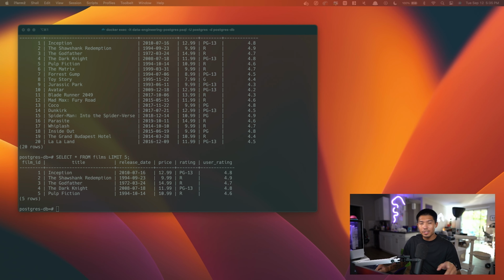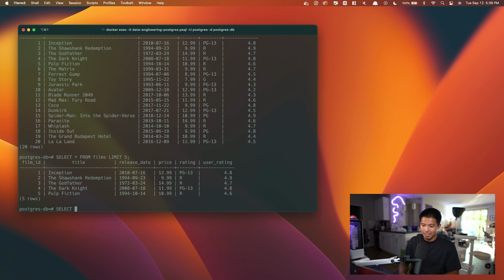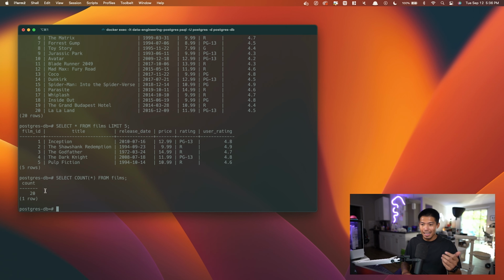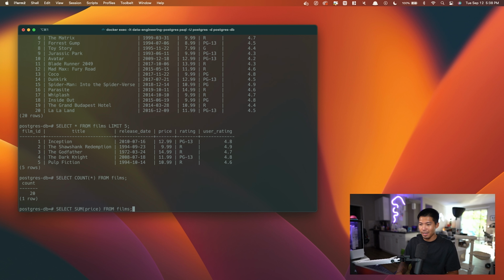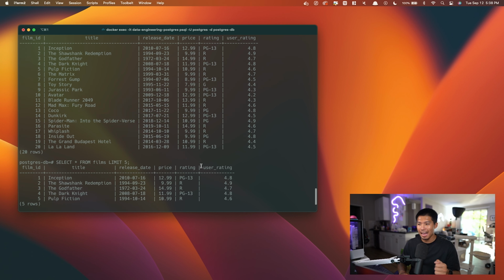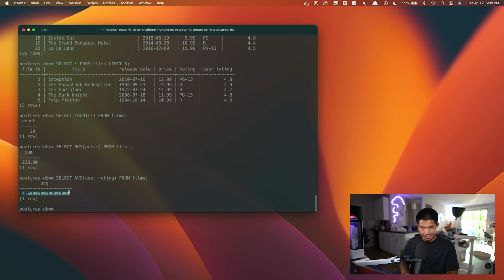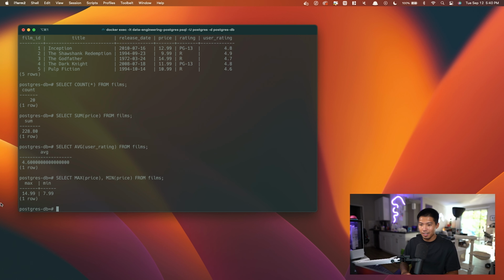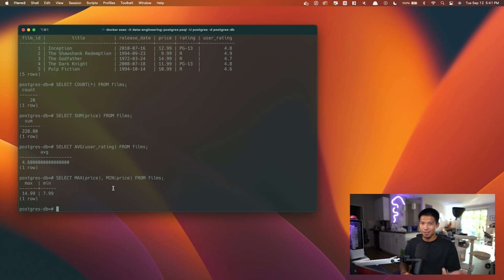SQL Crash Course #6 - Aggregate Functions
In this SQL Crash Course, we cover essential SQL aggregate functions like SUM, COUNT, and AVG, along with how to use reverse aggregate functions for more advanced queries. Whether you're a beginner or looking to sharpen your skills, this tutorial provides clear, step-by-step instructions for mastering SQL aggregate functions.